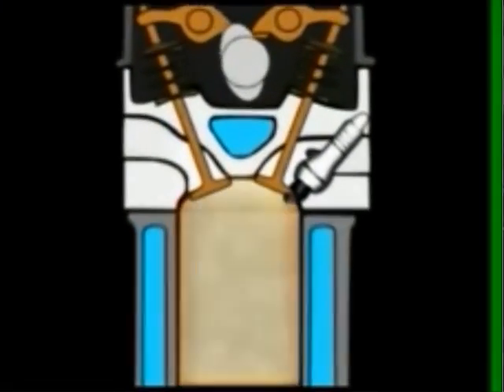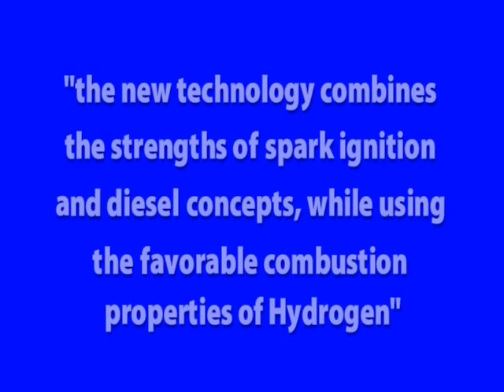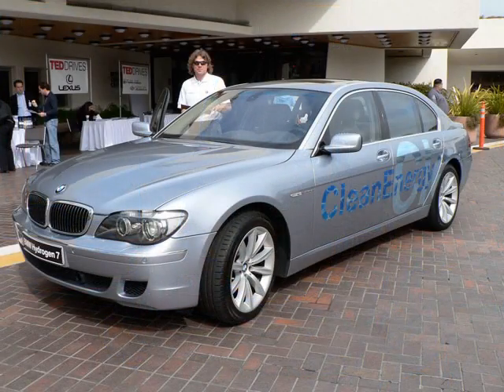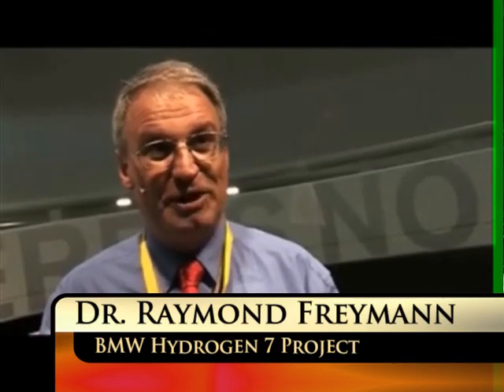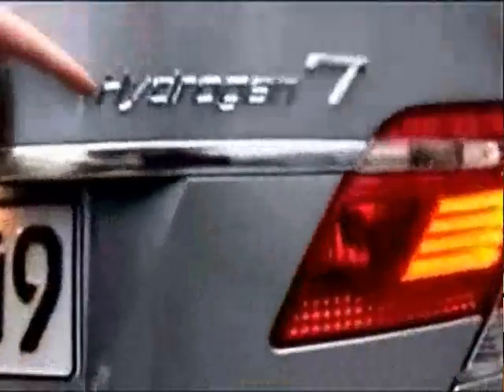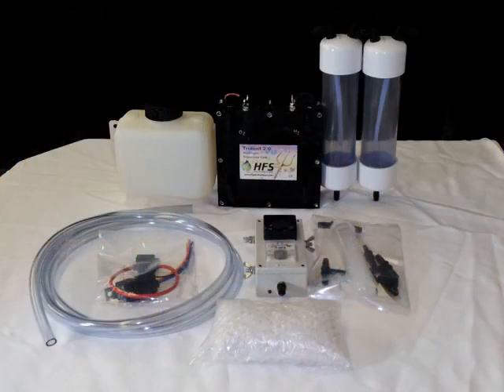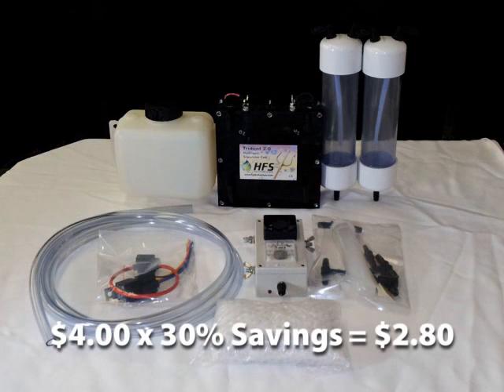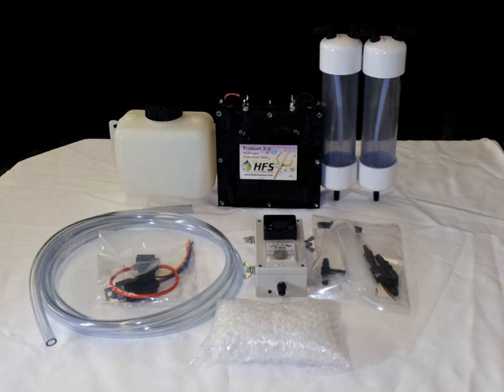Hydrofuelsys Update No. 4: The Ultimate Countdown Awaits!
Welcome to Hydrofuelsys Update No. 4! Get ready for an electrifying episode as we plunge into the groundbreaking advancements in hydrogen fuel systems and embark on the thrilling countdown to a sustainable future. Join us as we unveil the game-changing potential of hydrogen as a powerhouse alternative fuel source, showcasing innovations in clean transportation and the incredible benefits of eco-friendly fuel solutions. We'll shine a spotlight on the BMW Hydrogen 7 and other revolutionary hydrogen strategies that are transforming the hydrogen economy. Discover how cutting-edge fuel cells are leading the charge for a greener transportation landscape and the exciting trends propelling hydrogen research and development. Whether you’re a sustainability enthusiast or curious about the hydrogen revolution, this update is bursting with valuable insights into hydrogen sources and the future of eco transportation. Don’t miss your chance to be part of this ultimate countdown to a cleaner, greener world!